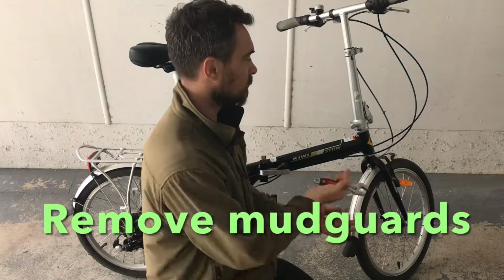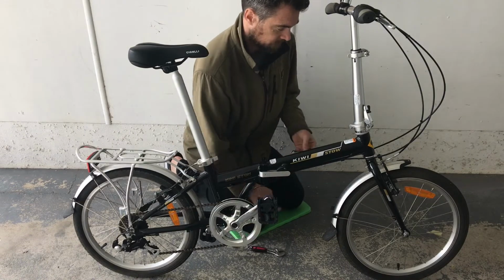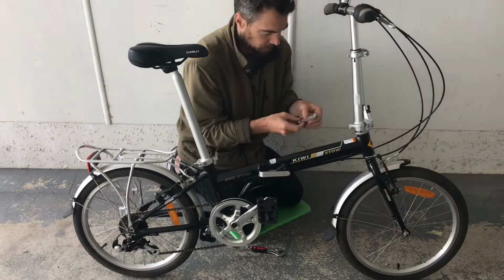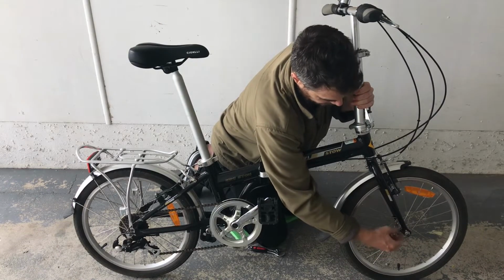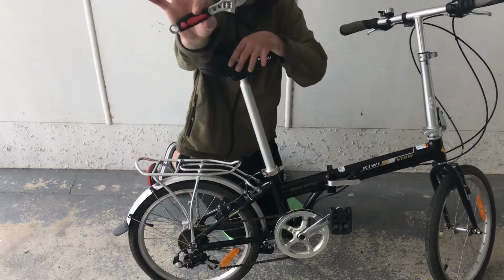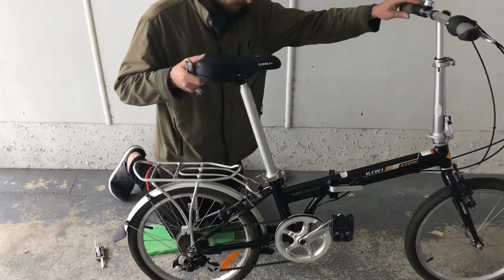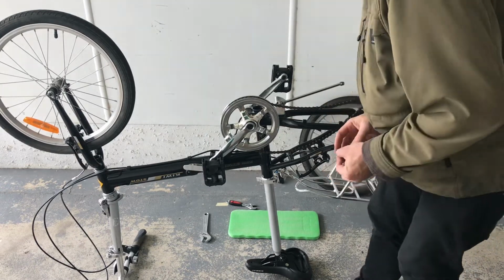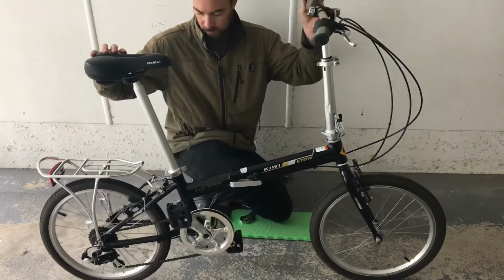Simple folding bike modification - remove mudguards, fenders - folding bike workshop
Using a few common bike tools listed below I remove the mudguards/ fenders from folding bike.

Tool list for this folding bike project:

Bike multi tool
6" Adjustable wrench
kneeling pad (highly recommend)

Best Budget Folding Bikes: (hobocyclist recommends buying second hand)

Zizzo Forte
Travel the world on a low budget.

Sleeping Bag
Camping Stove
Cooking Pot
Sleeping Mat
Bike Tools

You don't have to spend hundreds to get a folding bike that you can use for an international cycle tour. Second hand folding bikes can be excellent value if you are prepared to do any repairs yourself! Small repairs and replacing any worn out parts can be done with simple tools and these light weight bikes can be stored easily in a cupboard or under a bed.